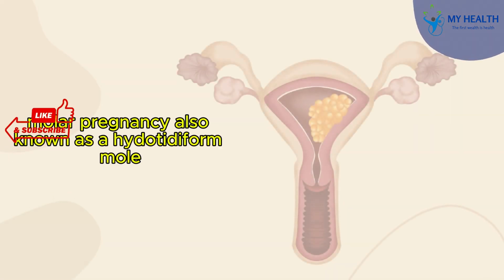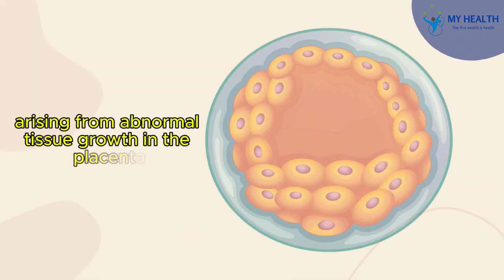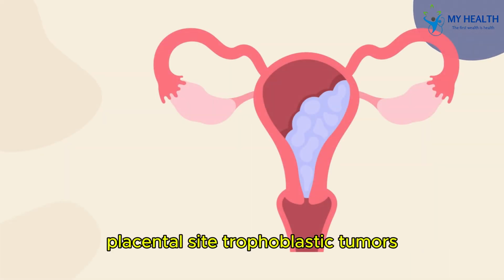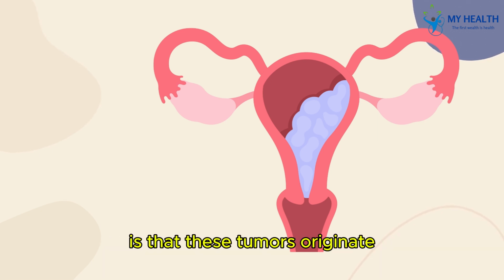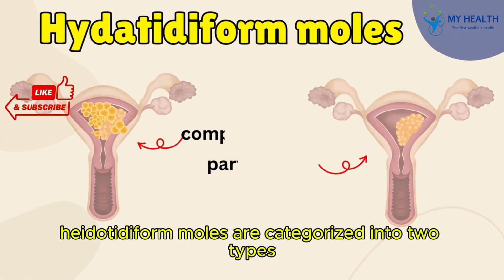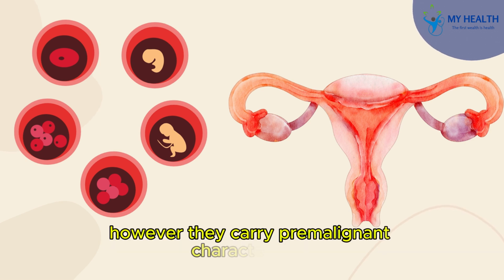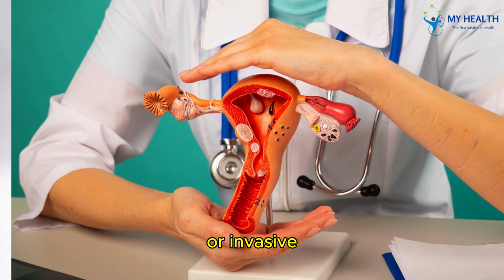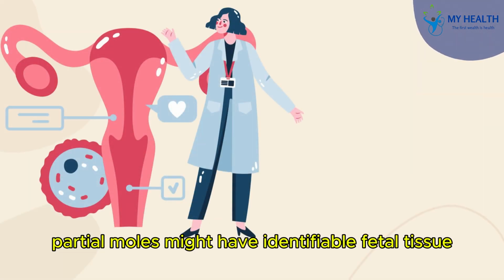Molar Pregnancy Explained Types, Symptoms, Diagnosis, and Treatment Hydatidiform Mole Overview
**Title: Molar Pregnancy Explained: Types, Symptoms, Diagnosis, and Treatment | Hydatidiform Mole Overview**

**Description:**

In this video, we’re diving deep into **molar pregnancy**, also known as **hydatidiform mole**, an unusual type of pregnancy complication that arises from abnormal tissue growth in the placenta. Molar pregnancy is part of a group of rare conditions known as **gestational trophoblastic disease (GTD)**, and it includes types like complete and partial moles. These unique tumors develop solely from gestational tissue, unlike other tumors that arise from maternal tissue.

- **What is Molar Pregnancy?** A breakdown of how molar pregnancies develop and what makes them different from normal pregnancies.
- **Types of Molar Pregnancy**: Learn about the two types—complete and partial moles—their characteristics, and how they differ.
- **Symptoms of a Molar Pregnancy**: From vaginal bleeding and severe nausea to symptoms of hyperthyroidism, we’ll explore the classic signs and symptoms to watch out for.
- **Diagnosis and Imaging**: Discover how a pelvic ultrasound and hCG blood tests play key roles in diagnosing molar pregnancies early, often before symptoms appear.
- **Treatment Options**: Understand the steps involved in treating molar pregnancy, including uterine evacuation and, in some cases, hysterectomy.

### **Key Takeaways:**
1. **Complete vs. Partial Molar Pregnancy**: We’ll explain the differences in chromosome structure and development—why complete moles are usually diploid (46 chromosomes) with no fetal tissue, and why partial moles are often triploid (69 chromosomes) and may contain some fetal tissue.
2. **Symptoms and Warning Signs**: Early detection is essential! We’ll discuss why symptoms like prune-juice-colored bleeding, high levels of hCG, and an enlarged uterus might signal a molar pregnancy.
3. **Diagnostic Imaging**: Ultrasound techniques help visualize molar pregnancies with characteristic patterns—such as the “snowstorm” appearance seen in complete moles.
4. **Treatment Pathways**: Learn about how molar pregnancies are managed, including the use of dilation and curettage (D&C) to remove molar tissue, and why some patients may consider hysterectomy.

This video is designed for anyone wanting to understand molar pregnancy—whether you’re studying medicine, facing this diagnosis, or simply interested in women’s health. It’s also valuable for healthcare professionals, caregivers, and expectant mothers who want to be informed about all aspects of pregnancy.

Have questions or experiences to share? Drop them in the comments below—let’s keep the conversation going.